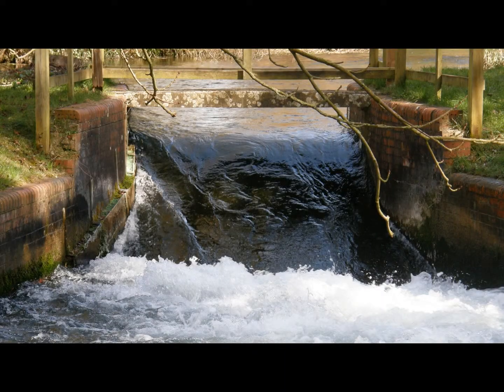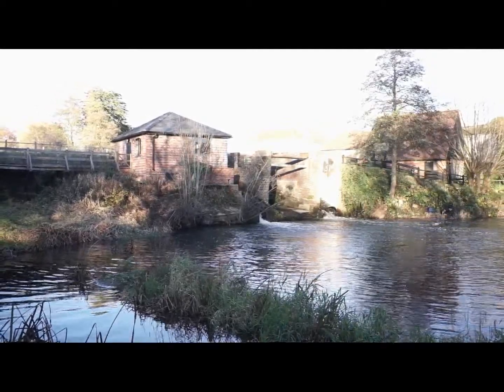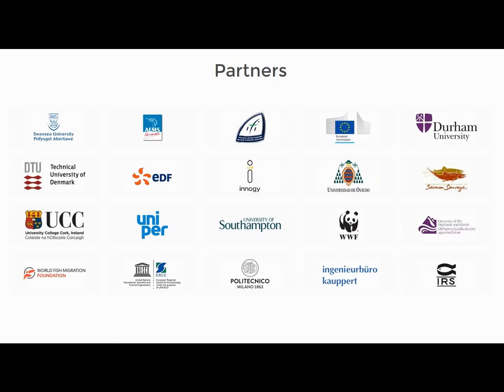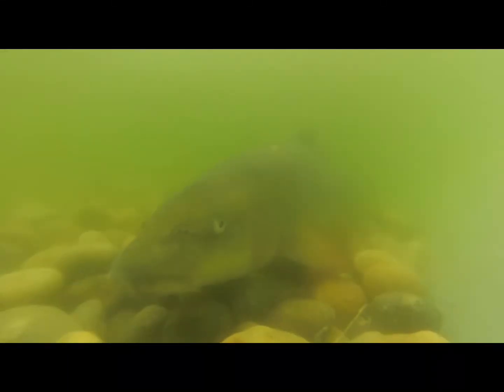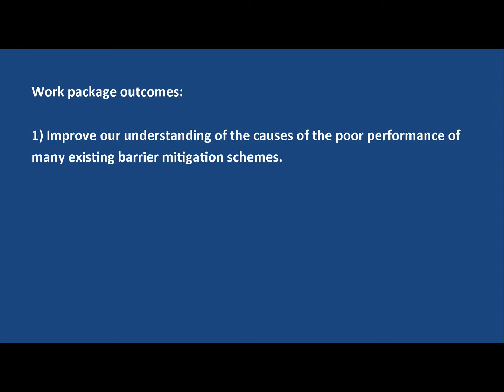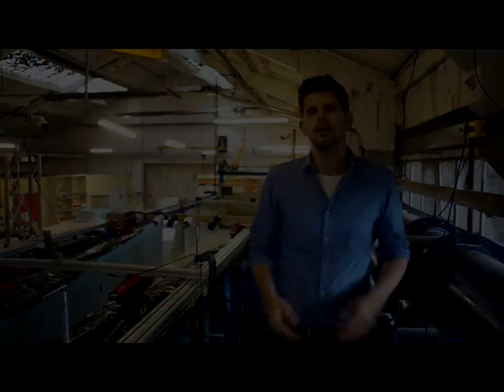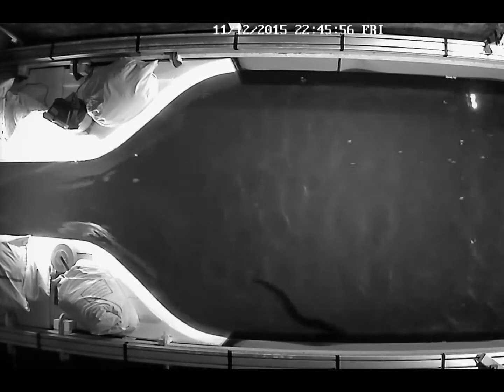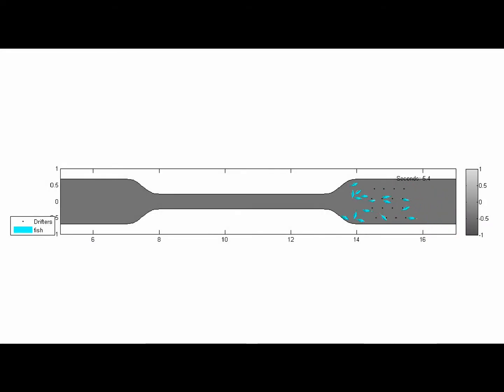AMBER Launch Video